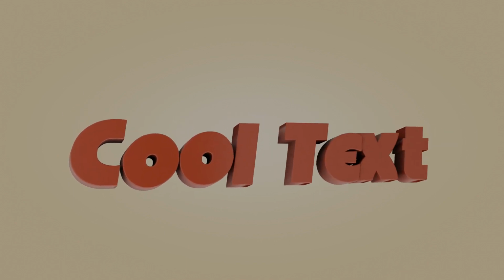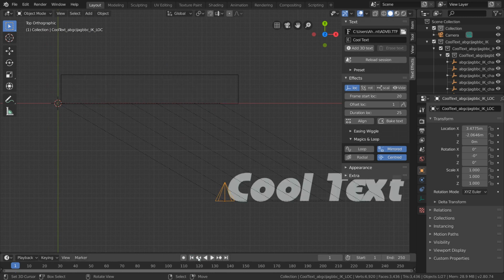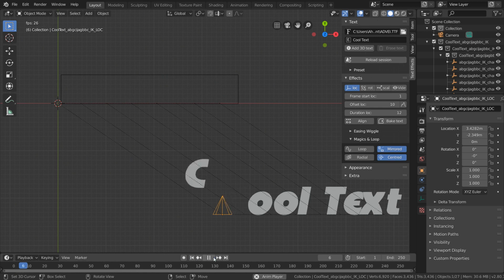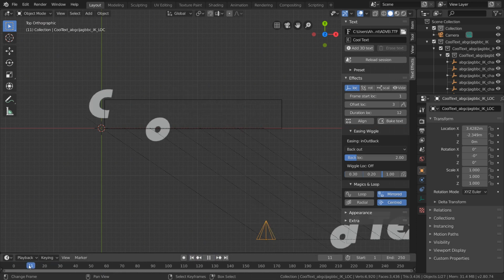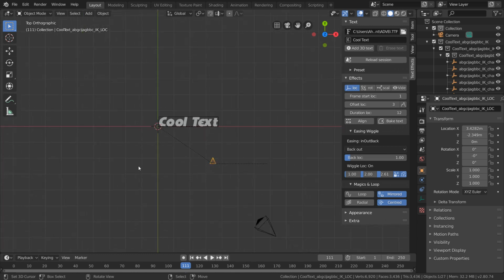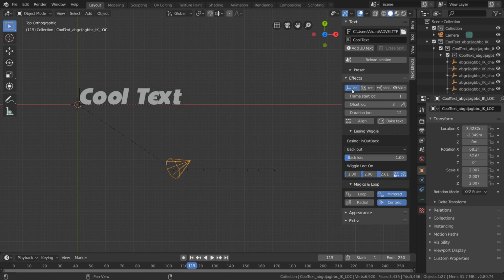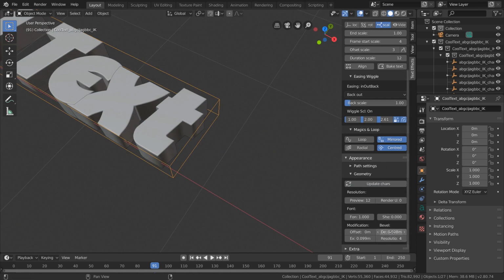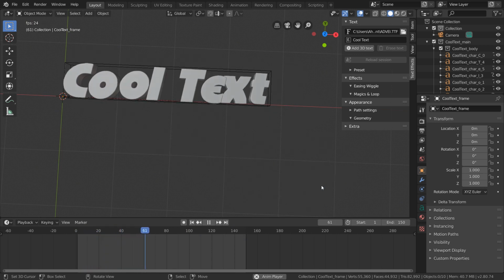Cool text animation B3D 2.8 tutorial Text Effect #2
Text Effect addon for motion desgn in Blender 2.8
Available on Blender Market:

Credit : Ahmed Aly record this tutorial